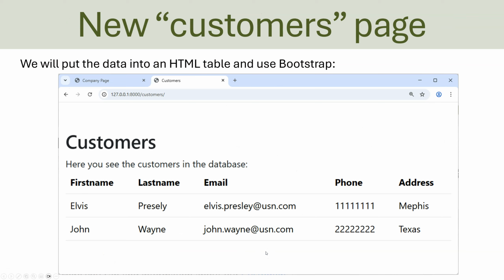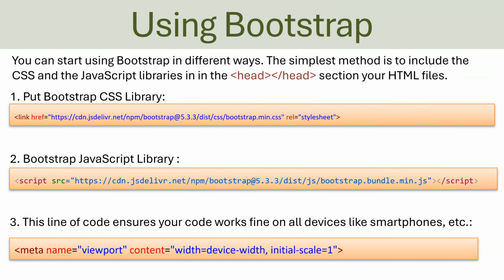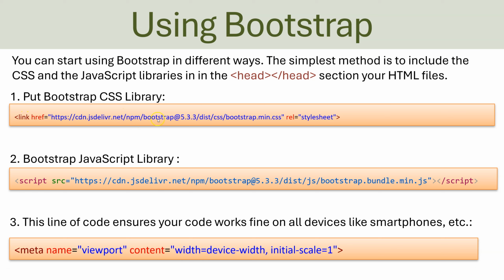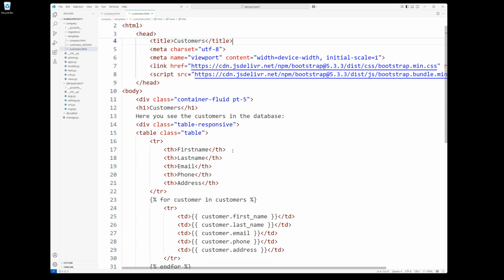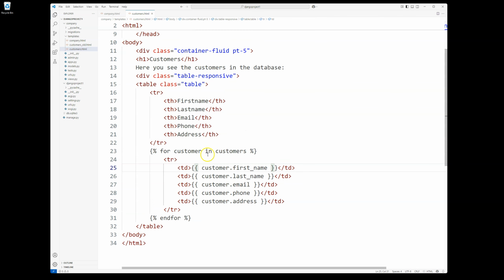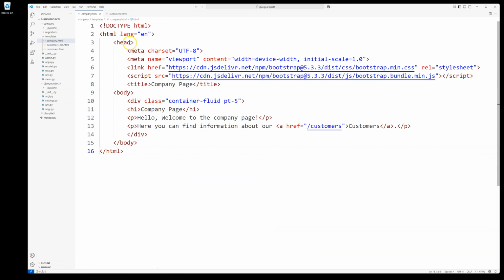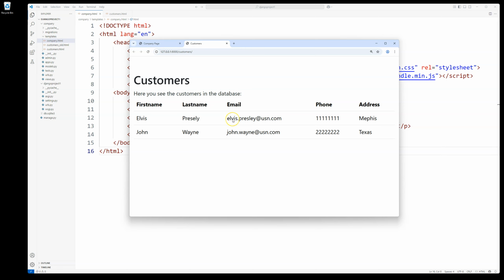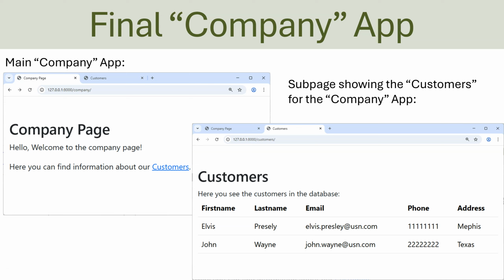Django and Bootstrap | Django Tutorial - Part 8